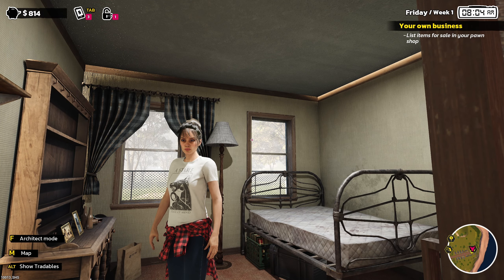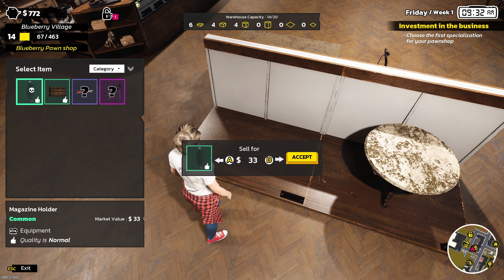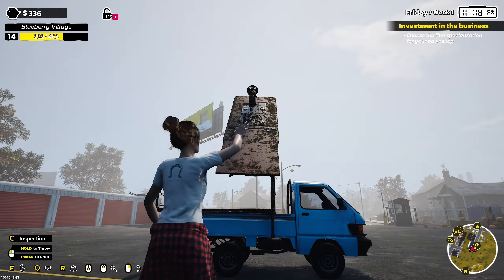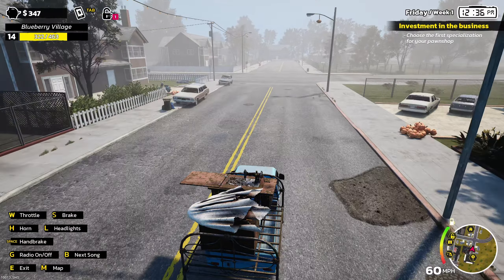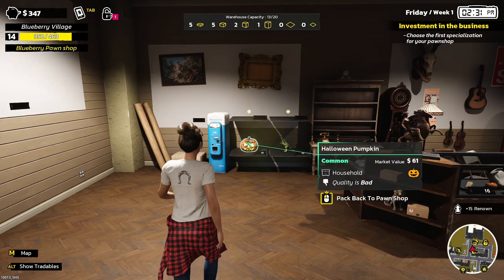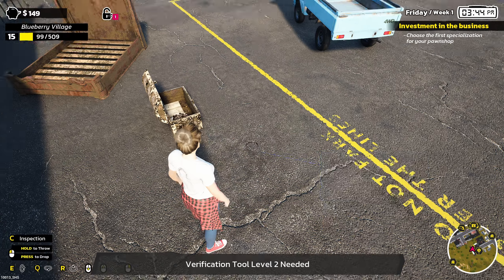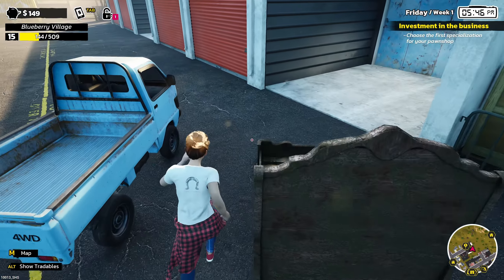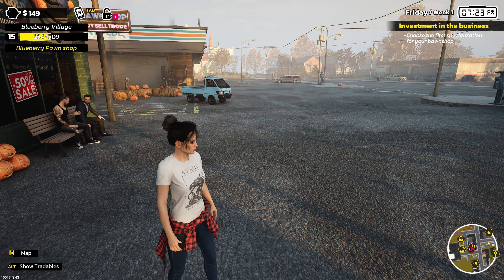Scary Lockup Items - Storage Hunter Simulator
Sticking with the Halloween theme, lets open some lockups, and sell some stuff..

Recording Software: Open Broadcasting Software (OBS)
Editing Software:       Davinci Resolve 19
Logo: Online Free To Use Image
Intro: @piupiu1329 (Discord)